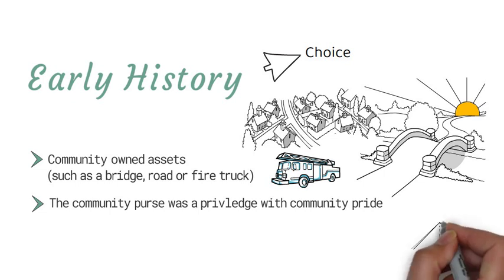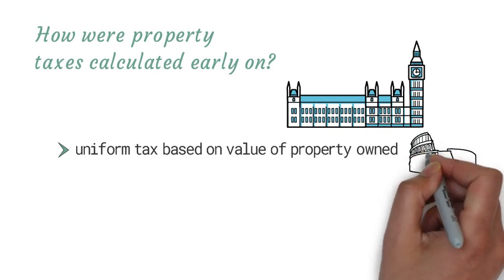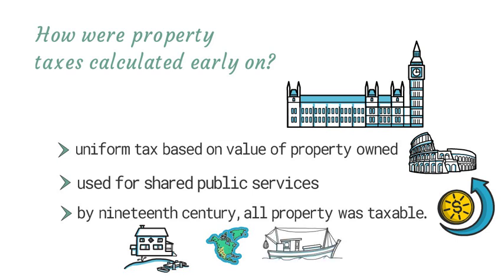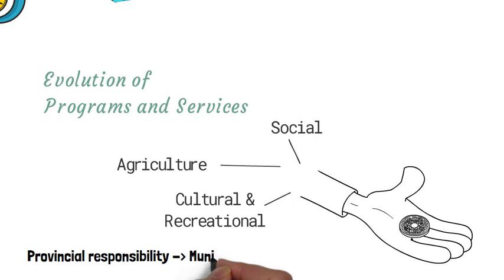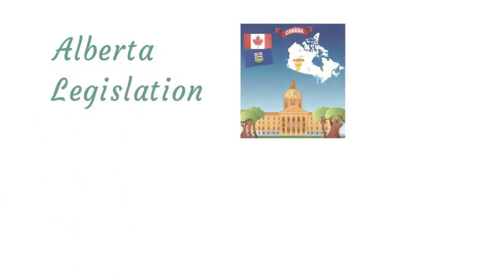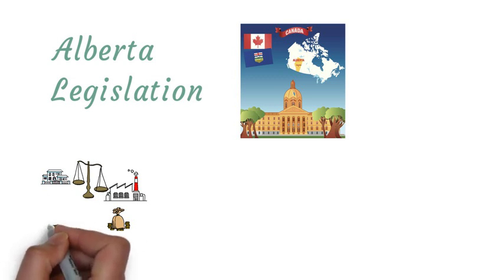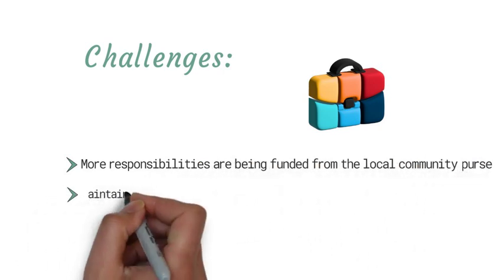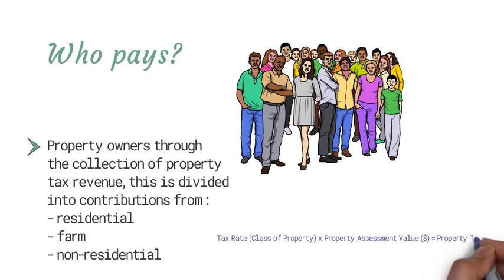Community Purse Concept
Clearwater County has developed a video to explain how the concept of a community-owned purse began with Western settlement, funding shared infrastructure like bridges and fire trucks, and how early property tax systems were introduced by the United Empire Loyalists.

Learn about the evolution of property taxes in Canada, Alberta’s legislation, and the shift of responsibilities from provincial to municipal levels.

Understand the challenges municipalities face with growing responsibilities and how property owners contribute to the Community Purse through taxes.

Explore the changing mindset towards community contributions and the enduring purpose of the Community Purse in providing shared public services.